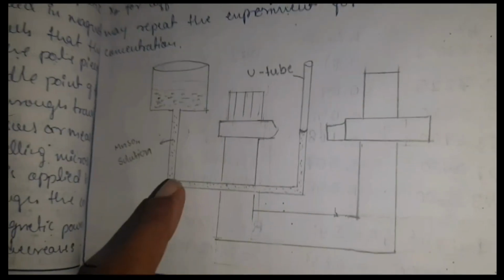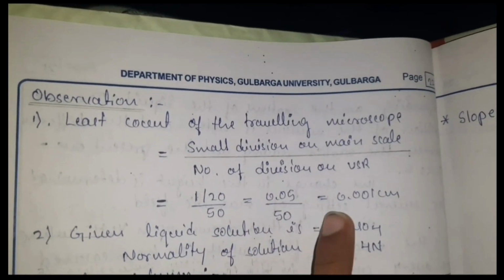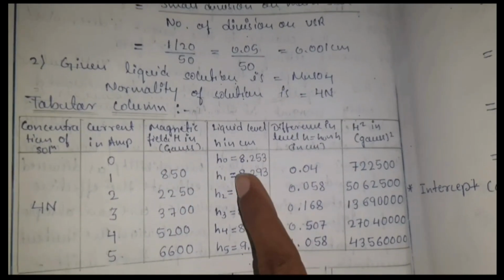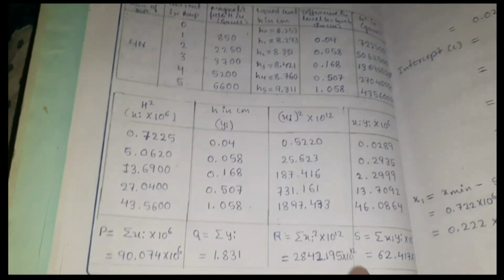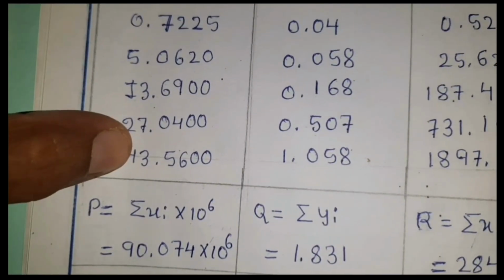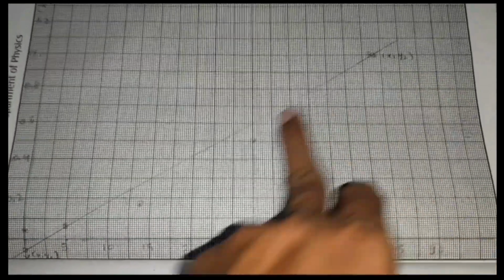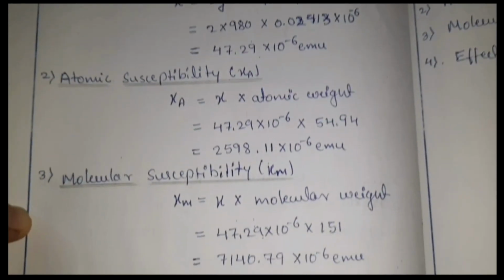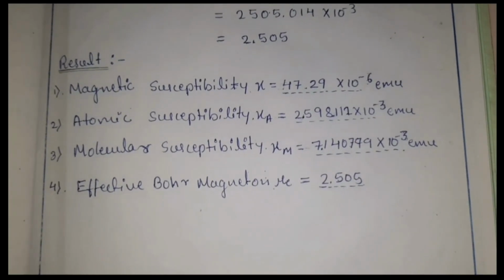Magnetic susceptibility of liquid from Quinke's method Experiment